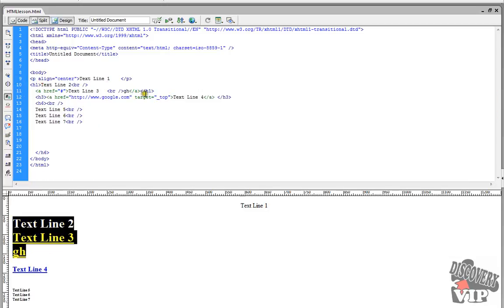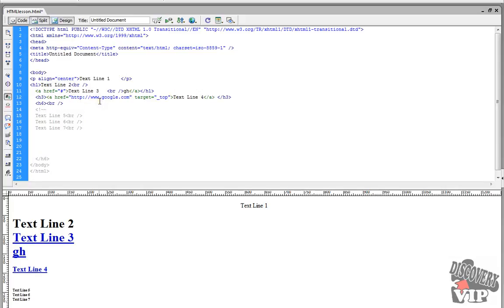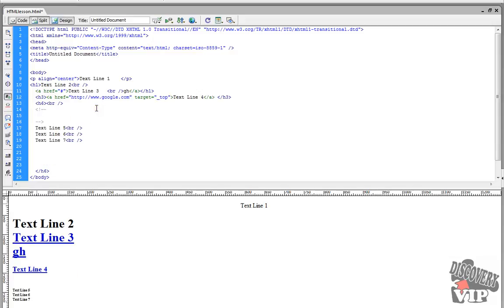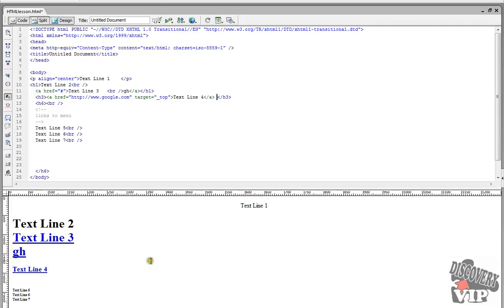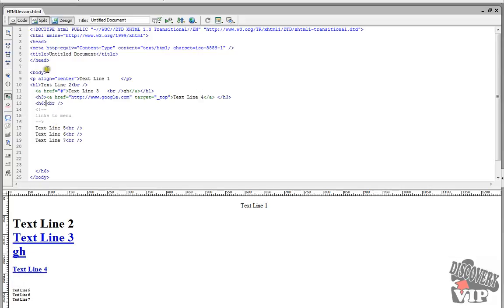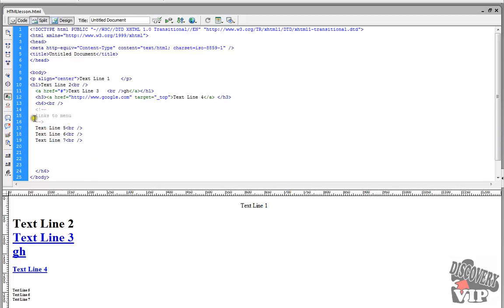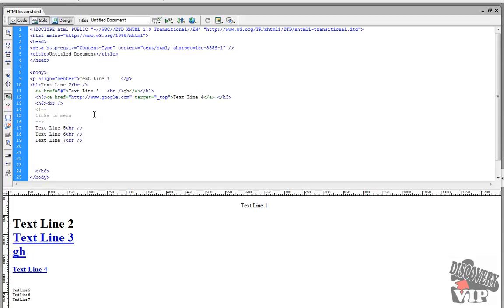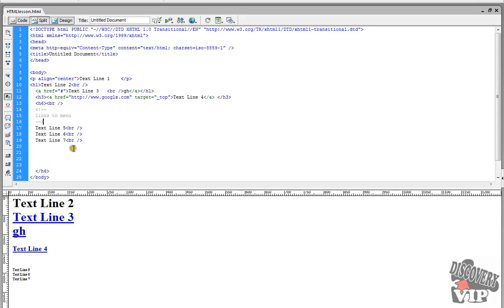Learn about HTML First HTML lessons